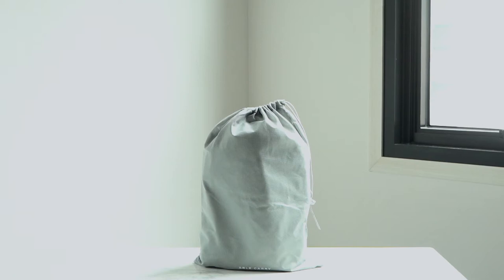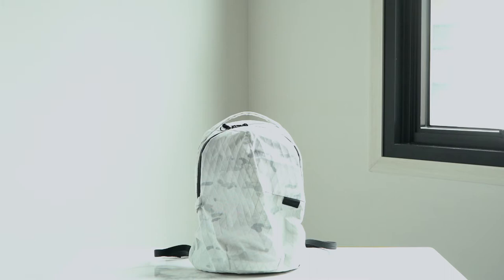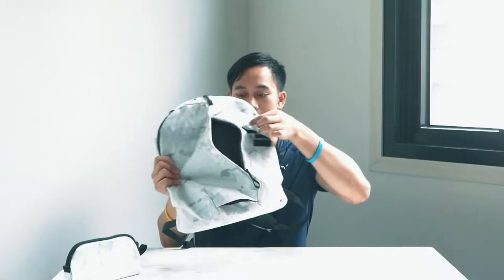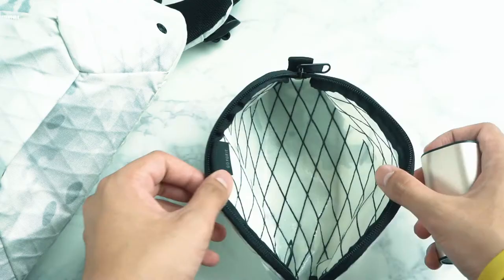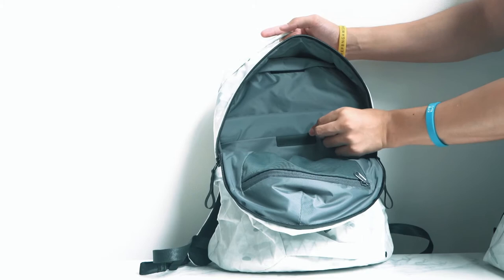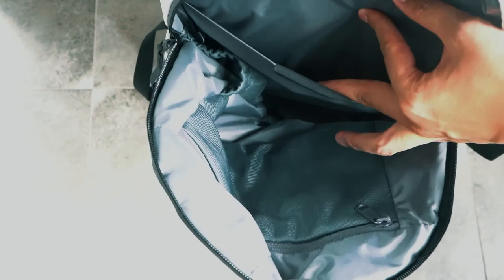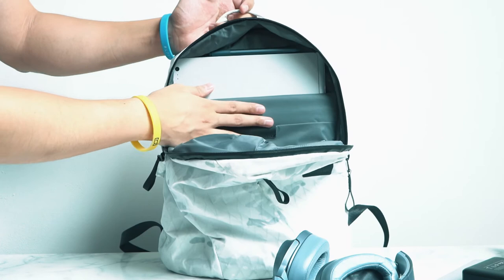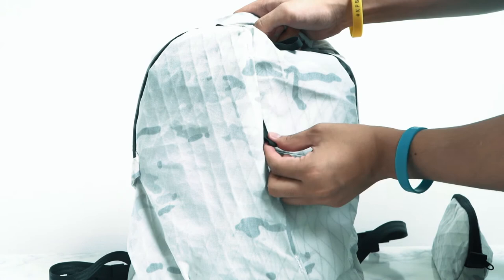ABLE CARRY Thirteen Review | Awesome Daypack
What's up Team KBA, it's been a while since I last did a backpack video, hasn't it? Thankfully, I've found the time to get some good time with Able Carry's Thirteen backpack, a 13L compact carry made of X-PAC material that is light, resilient, and comfortable. A stylish minimal daypack great for everyday essentials and switching for the hills.

⭐️ F E A T U R E D   T O D A Y

⭐️ M Y  O T H E R  C H A N N E L S
   @russellharveyf      // Dance, Fashion and Lifestyle

⭐️  P R E M I U M  P A R T N E R S

⚡️MANTA SLEEP
Rediscover perfect sleep with the best modular sleep masks

⚡️GRAVEL
Best packable travel blankets and toiletry bags for adventures

⚡️VIVOBAREFOOT
Barefoot DNA shoes for everyday and hiking

⚡️XGIMI
Premium projectors for home and travel

⭐️  I D E A S  L I S T

⭐️ B  R A N D  P A R T N E R S

⚡️GRAMS28
Contemporary Premium Leather EDC

⚡️UNBOUND MERINO
Premium Merino Wool Everyday Wear

⚡️PEAK DESIGN
Backpacks for the full-time adventurer

⚡️DARANENER
Off-the-grid lifestyle power station and solar panels

⚡️LARQ SELF-CLEAN BOTTLE
Self-cleaning bottles for longer, freshwater

⚡️TROPICFEEL
Smart-travel ready backpacks, clothing, and trainers

⚡️MAONO
Affordable quality microphones for podcast, stream and gaming

⚡️BASEUS
High power travel chargers for digital nomads, and smart power lifestyle

⚡️ACHEDAWAY
Fitness Therapy Massage & Cupping Equipment
→ PROMO Get $25 off using code 'ONETECHTRAV'

⚡️NAYO SMART
 Value for money highly functional daily backpacks

⭐️ M Y  P E R S O N A L   S E T U P

⚡️CAMERA SETUP
→ Sony A7IV
→ Sony A7 III
→ Sony 70-200 f/2.8 GM II Lens
→ Sony 20 f/1.8 G Lens
→ Sony 35 f/1.4 GM
→ DJI RS3 Gimbal
→ Falcam Cage Top Handle
→ Falcam Camera Cage
→ Monitor Mount
→ RODE Wireless GO II Mics
→ Sony Tough Memory Card

⚡️PODCAST KIT
→ Dynamic Mic
→ Boom Arm
→ Preamp & Interface
→ XLR Cable
→ Ring Light
→ Ultrawide Monitor

⚡️DIGITAL NOMAD KIT
→ Editing Travel Laptop
→ Laptop stand
→ Number pad
→ Travel Keyboard

⭐️  SUPPORT THE KBA CHANNEL